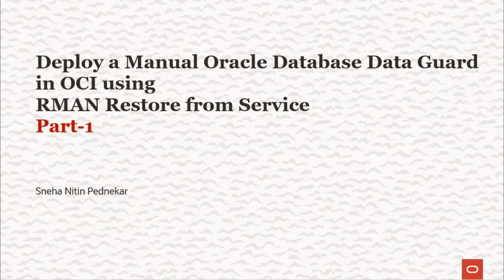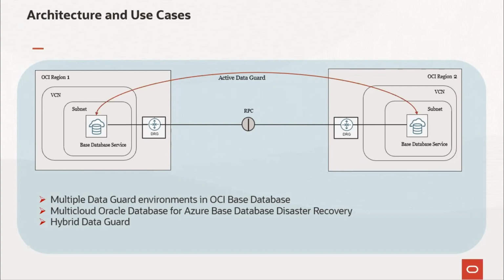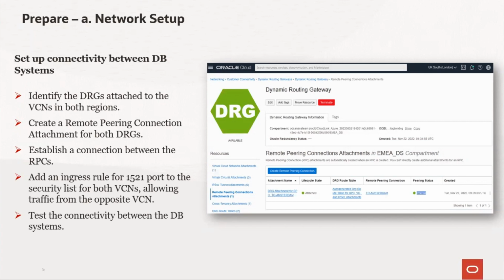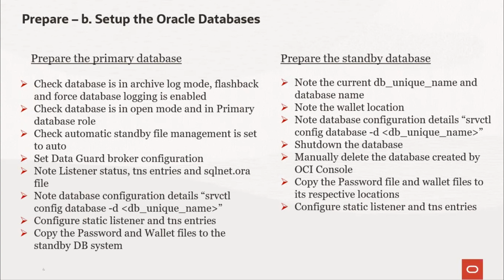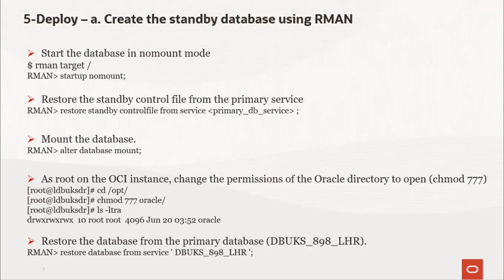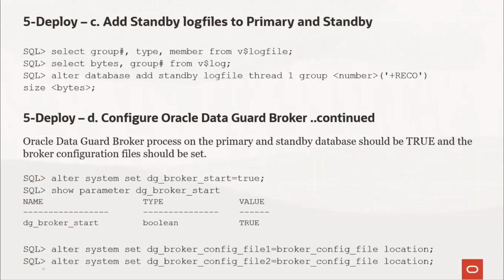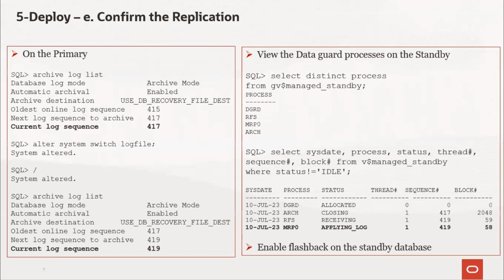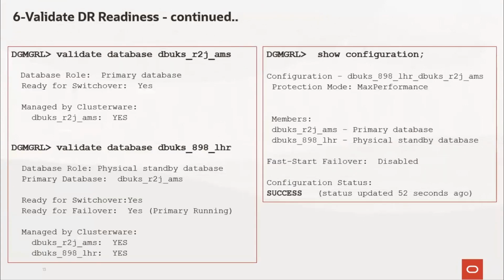Part-1 Deploy a Manual Oracle Database Data Guard in OCI using RMAN Restore from Service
In this video I will show how you can seamlessly deploy a Manual Oracle data guard in OCI using RMAN Restore from Service.
To make it simple to understand I have broken the entire Configuration into these few Topics - Architecture and Use Cases, Prerequisites, Prepare the network and the database, deploy and then DR Readiness.
Standby databases across Regions ensures disaster recovery, higher resiliency in the event of a Disaster. Data Guard enables you to quickly restore your workload to the standby database in OCI. In this video, we will be emulating a disaster recovery scenario in OCI Base database environment using RMAN restore from service.
This video focuses on some primary use cases such as -
- Multiple Data Guard environments in OCI Base Database
- Multicloud Oracle Database for Azure Base Database Disaster Recovery
- Hybrid Data Guard